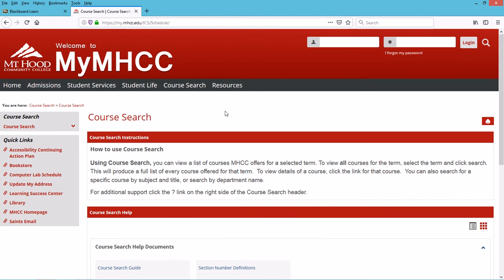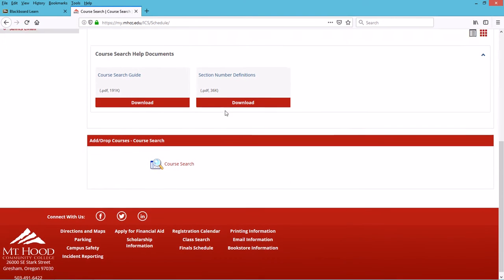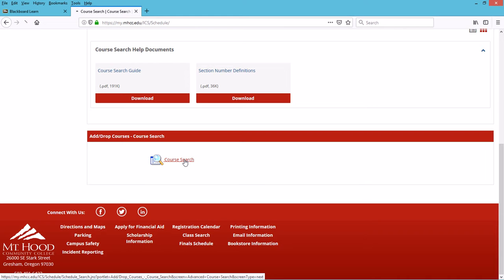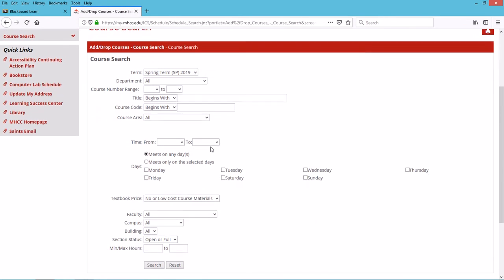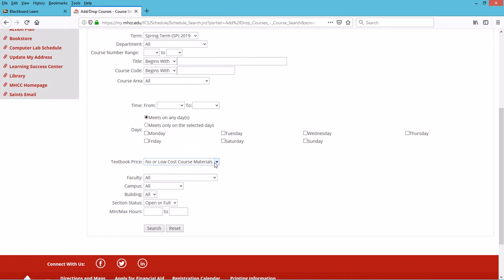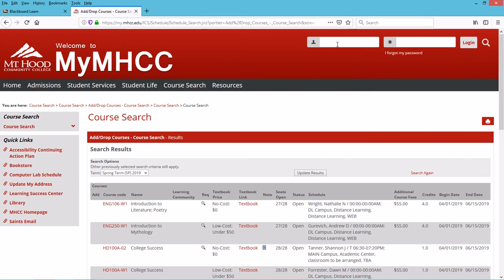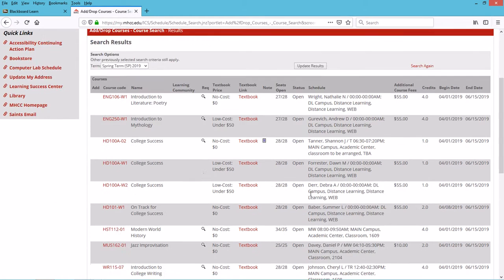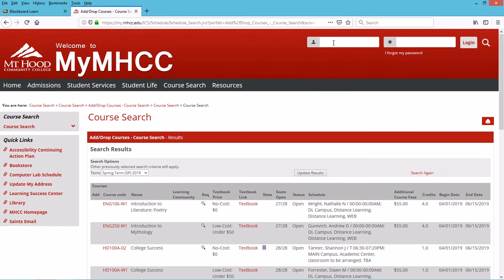How to Identify Low-Cost and No-Cost Textbooks on the Course Schedule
Check out our tutorial on identifying low-cost and no-cost textbook classes using the My.MHCC.edu Schedule of Classes. Have questions about finding affordable textbook options?